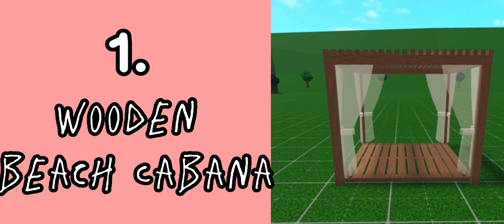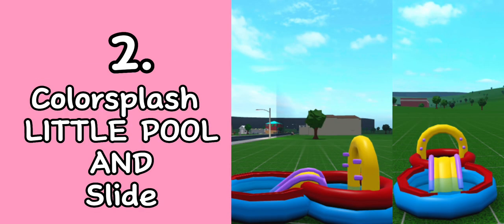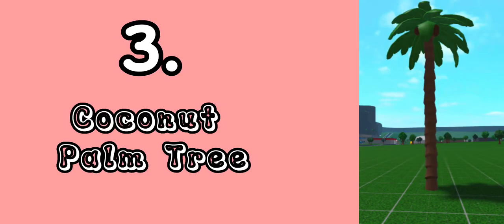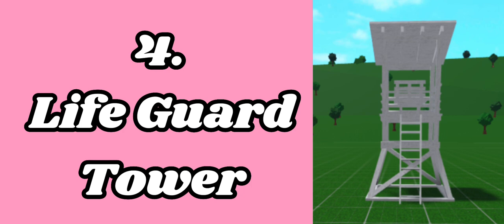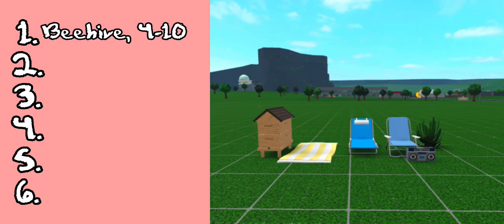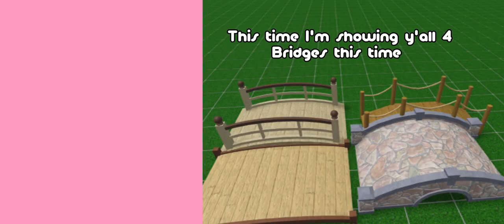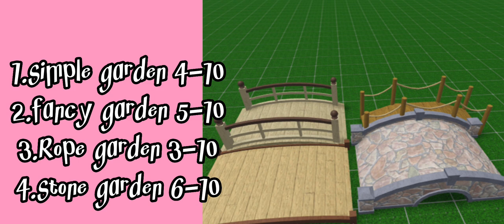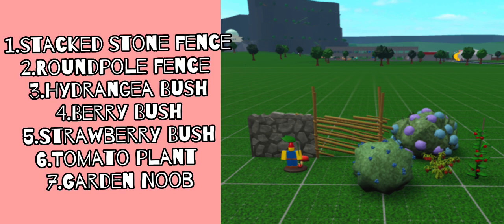Looking At All The New Items In (Bloxburg-ROBLOX )part1||SiimplyXNiiya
Hey guys💗

Today we are giving you a scary vid  💛

Comment things I should play🎮

My roblox: niyaqueen12345 😘

 Help me reach 500subs 💞💞